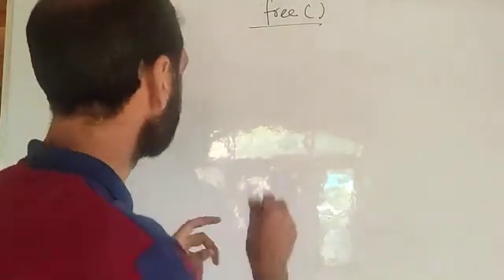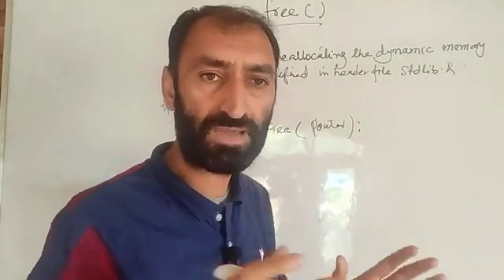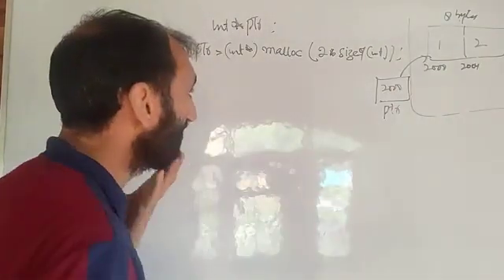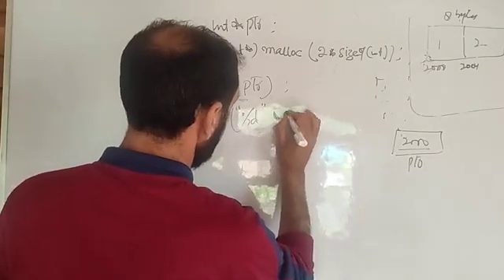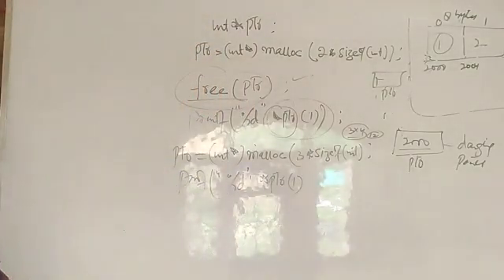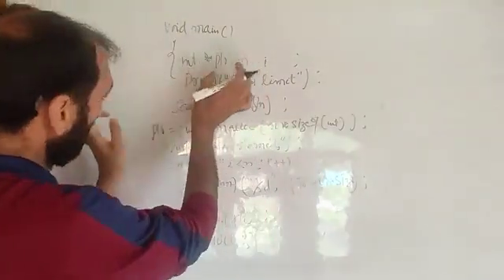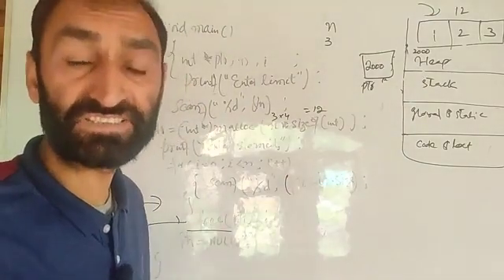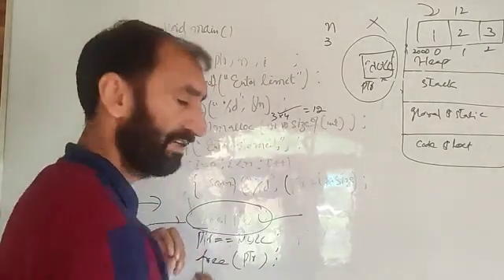C_106 Deallocating Dynamically Allocated Memory Using free () in C by Yousuf sir